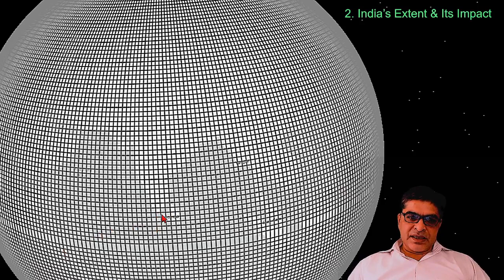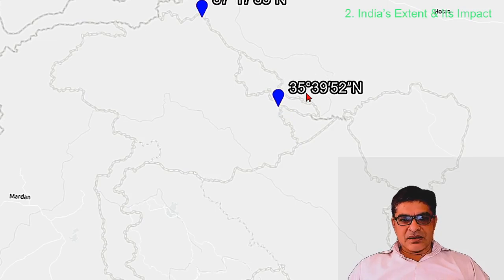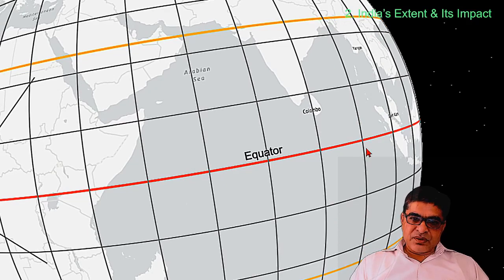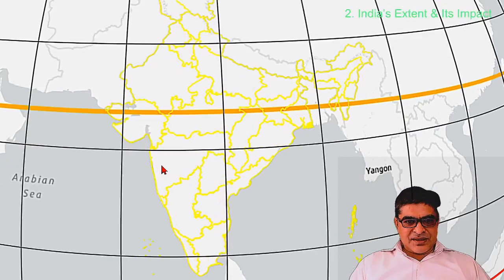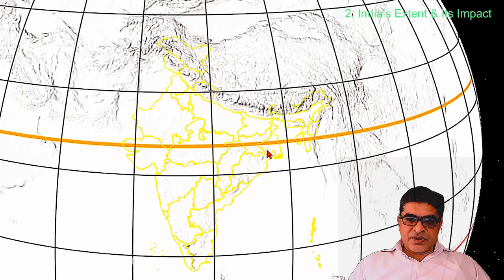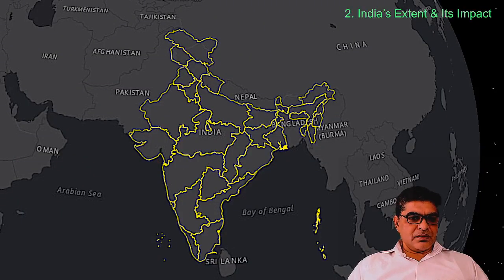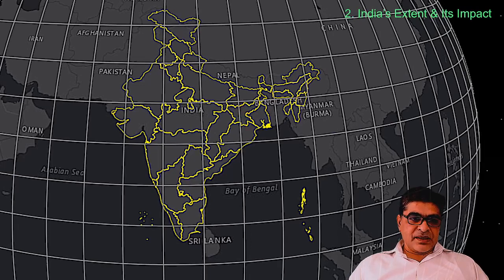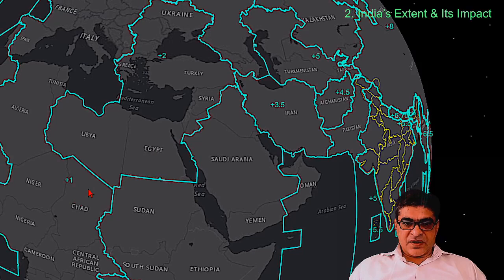Indian Extent and Size